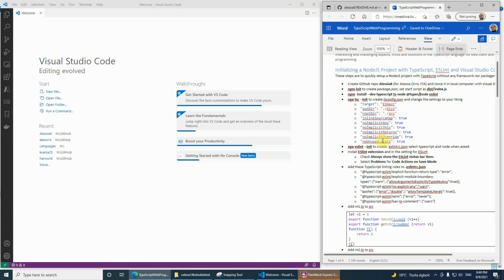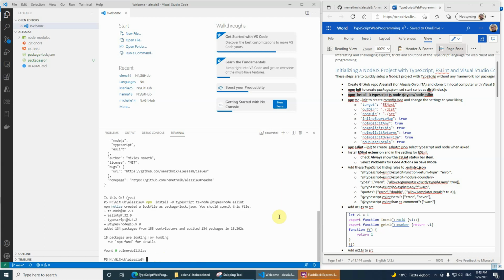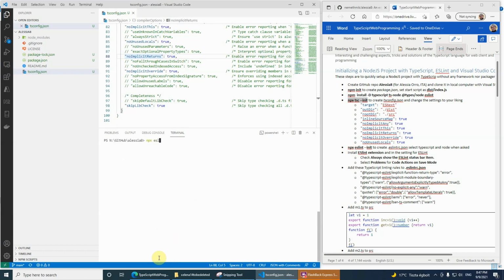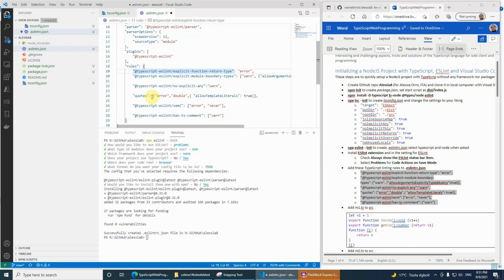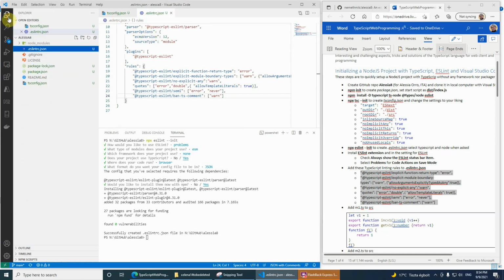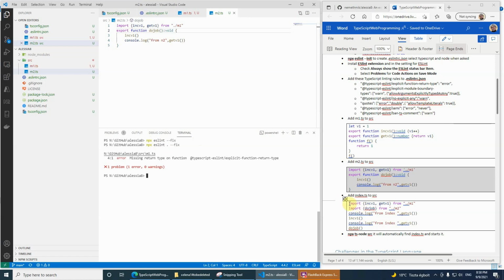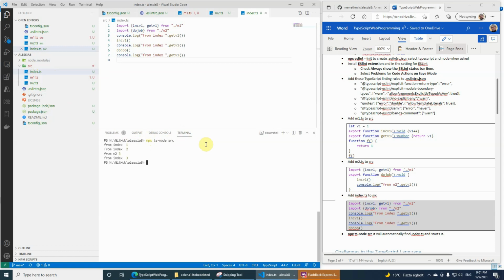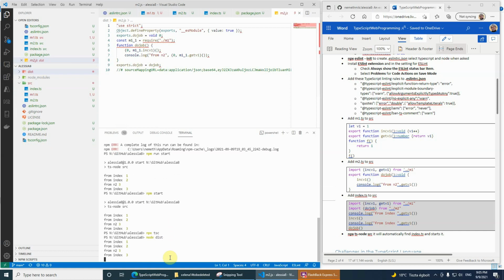How to Setup a NodeJS Project with Typescript and ESlint using Visual Studio Code in 2021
The major attraction here is that ESLint is the tool that should be used for linting and the ESLint VSC extension together with the tsconfig gives the maximum protection from programming errors.